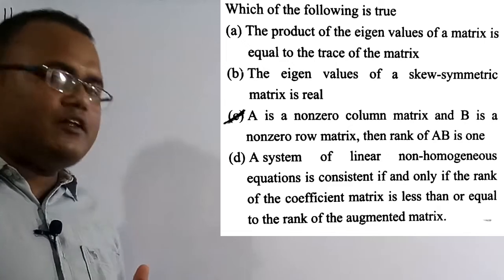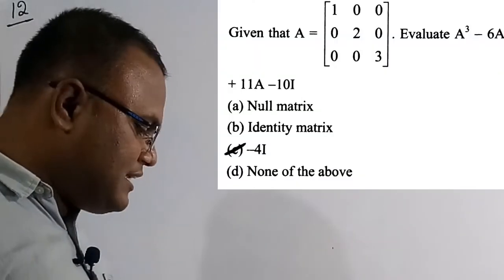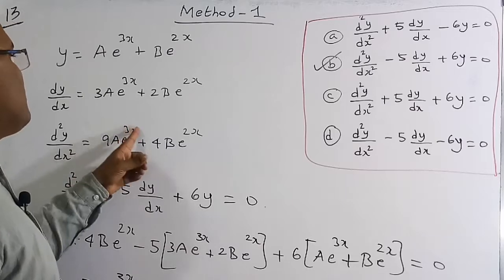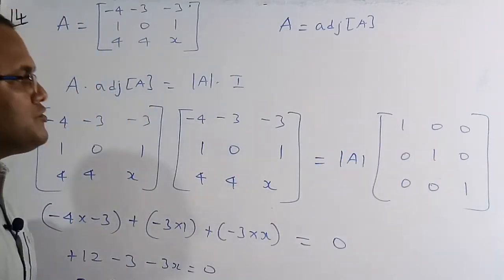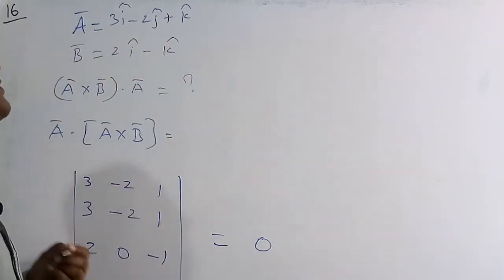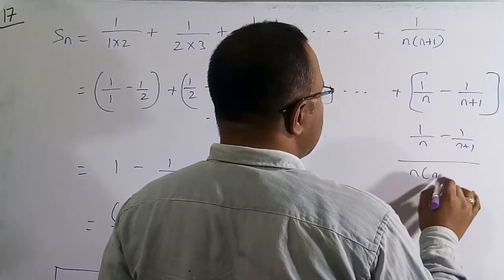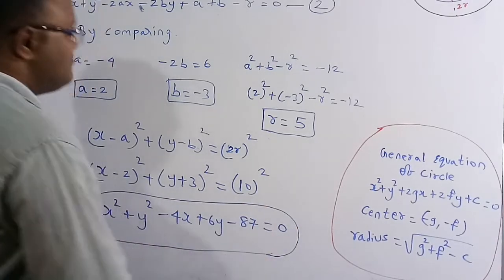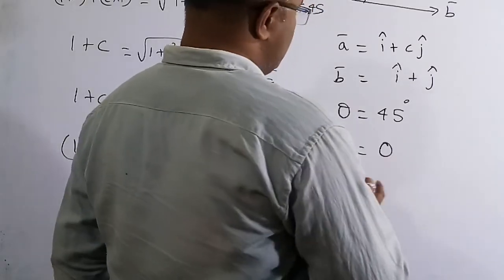Lecture = 2 Mathametics Previous Year Questions Of PSU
In This Video I Have Discussed Some Previous Years Questions Of Engineering Mathematics Which Are Asked In All PSU Exams...